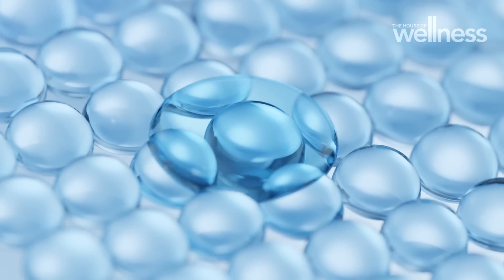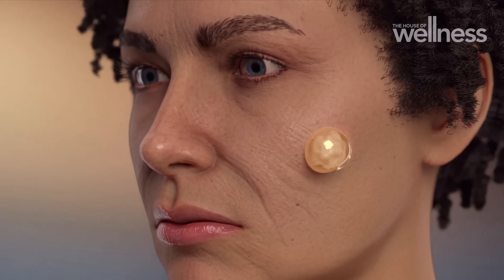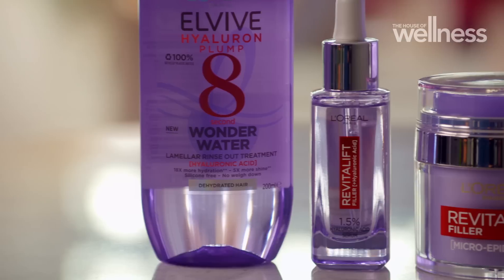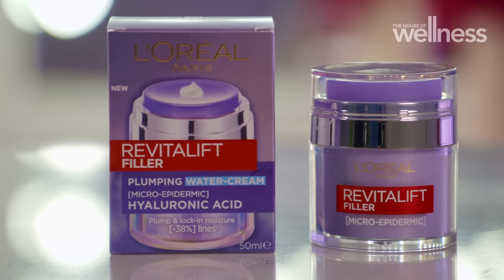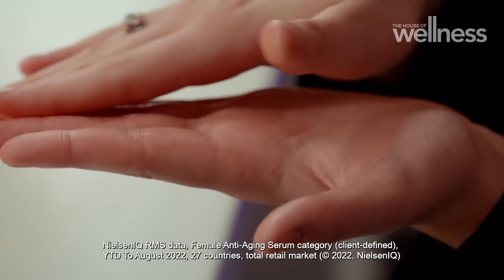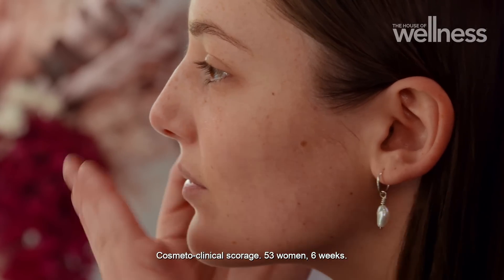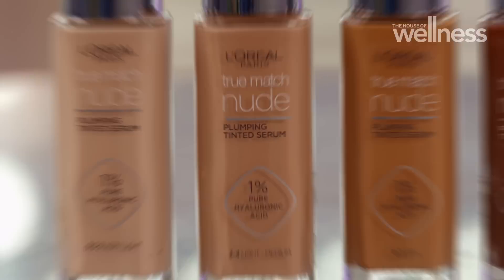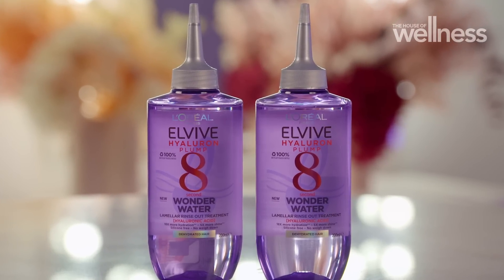Dr Michelle Wong explains why hyaluronic acid is an important ingredient in skincare and haircare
Hyaluronic Acid sounds science-y, but its role in beauty couldn’t be more simple. Naturally occurring in the body, it’s a substance known as a humectant...which means it retains water. We find out why it is so important as an ingredient in skincare and haircare from Dr Michelle Wong.